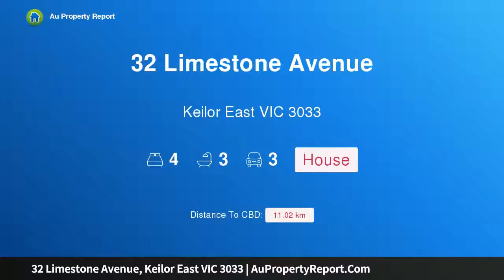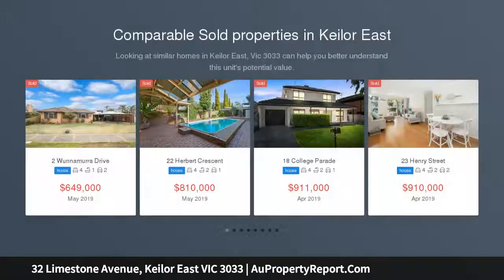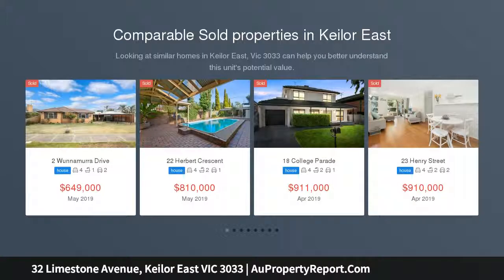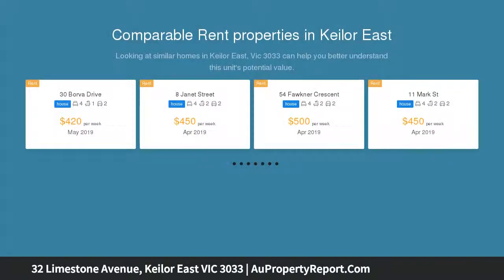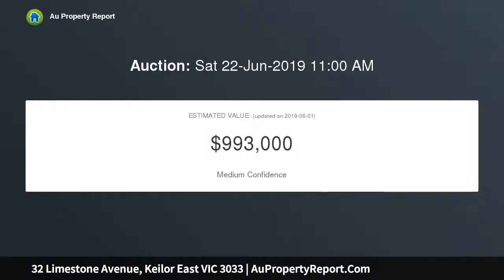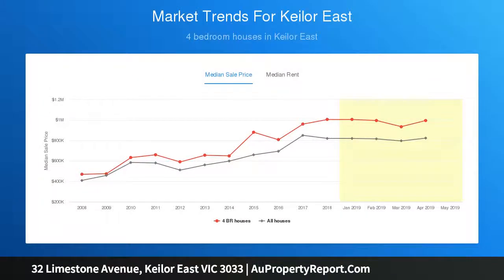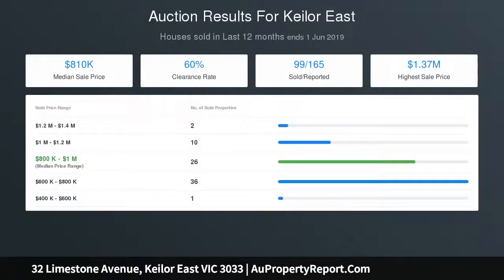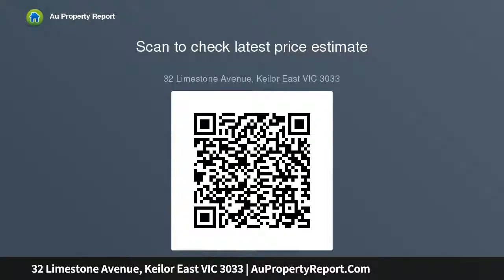32 Limestone Avenue, Keilor East VIC 3033 | AuPropertyReport.Com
32 Limestone Avenue, Keilor East VIC 3033
Property Type: house
Bedrooms: 4
Bathrooms: 4
Car Space: 3
ULTIMATE FAMILY LIFESTYLE OF LUXURY AND VERSATILITY